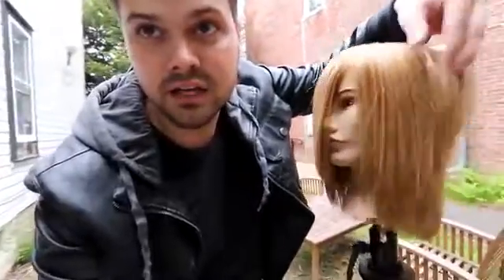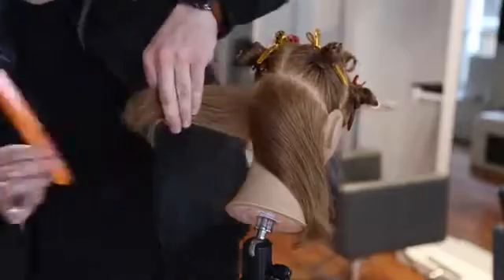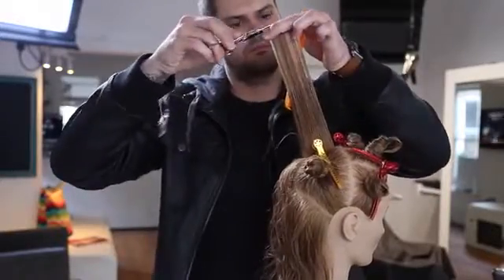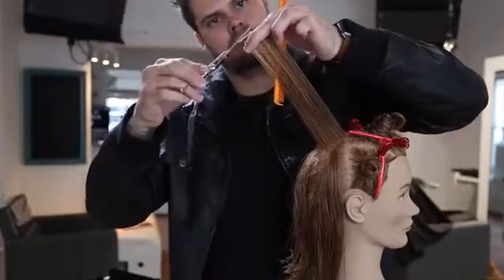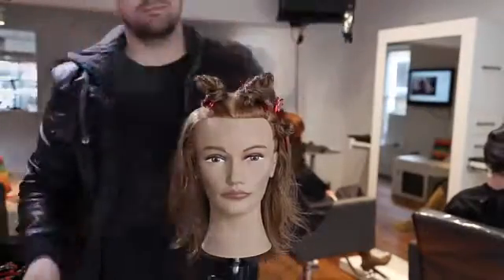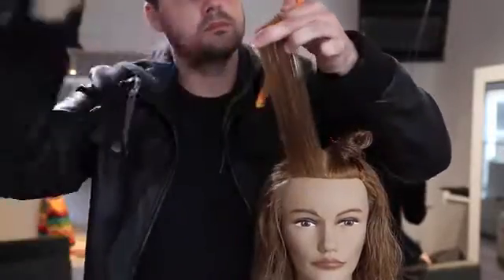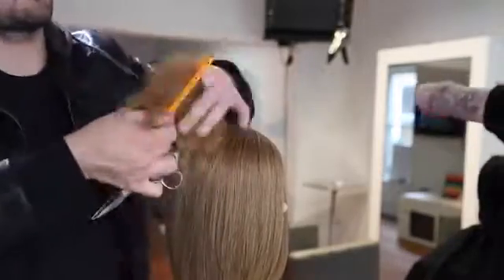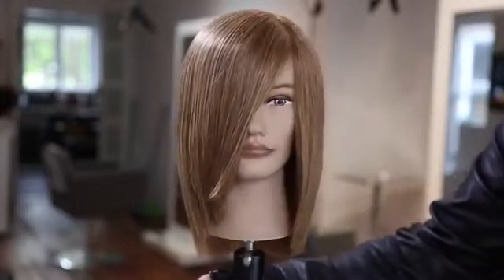Seamless Layered Haircut Tutorial /How to cut your own Hair at Home/Troom Troom SR